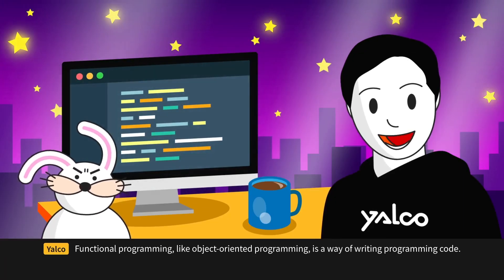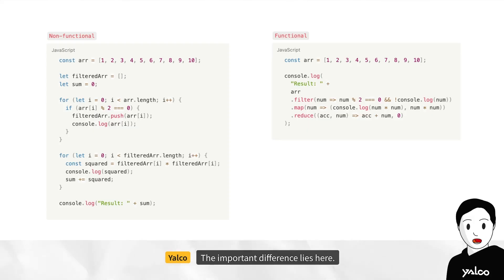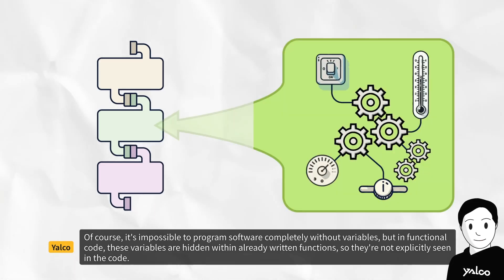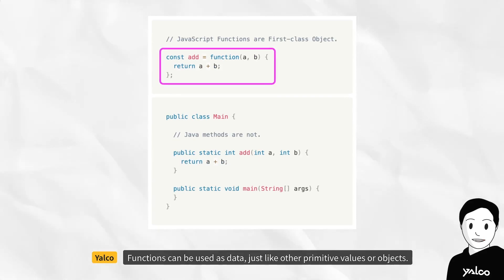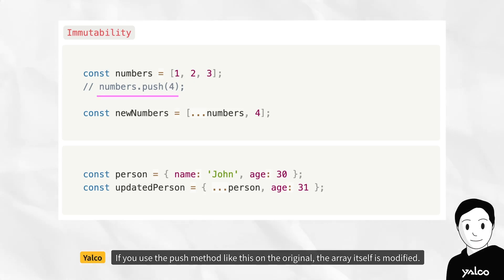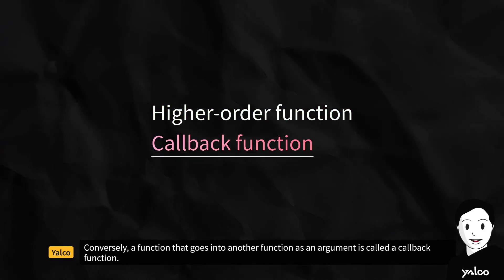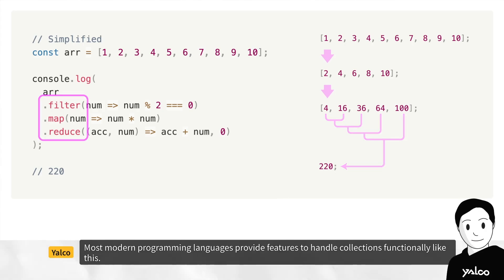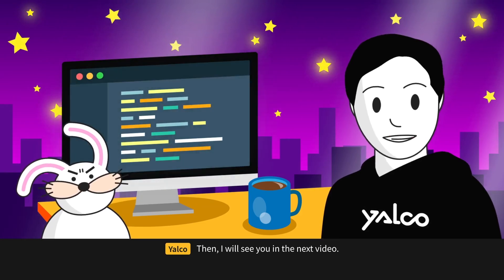Functional Programming - Developer's Skill Upgrade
Functional programming is one of the ways to write programming code along with object-oriented programming, which can simplify code compared to procedural code, and reduce the possibility of errors by not dealing with many variables. Also, it is possible to prevent problems in the multithreading process by minimizing the state that changes over time, and to improve the efficiency of parallel processing. In functional programming, we use pure functions, that is, functions that always return the same result for the same input, and do not change external data, making prediction and testing easy. The form of functional programming most widely used in practice is higher-order functions, which are functions that take other functions as parameters or return. This makes it easy to handle complex tasks.